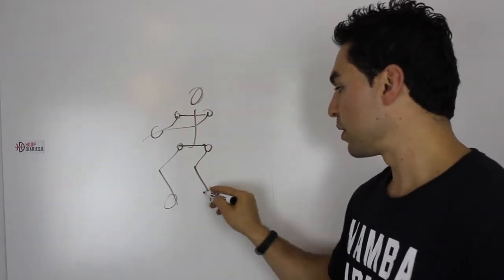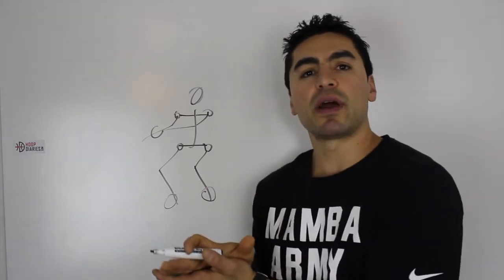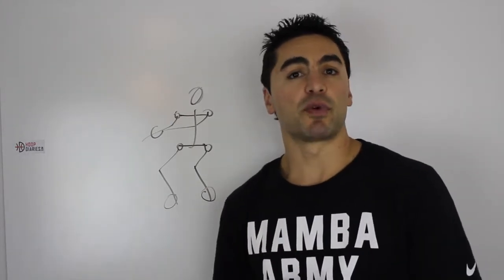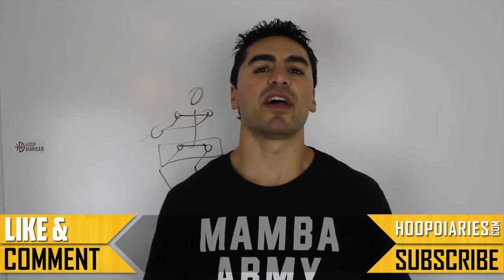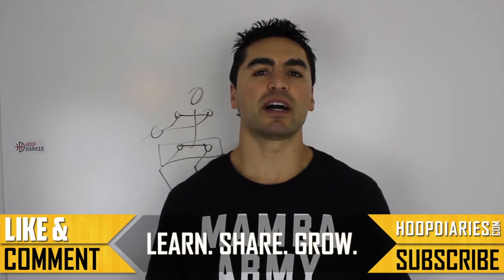How to do a Eurostep with Diana Taurasi - Whiteboard Wednesday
Basketball Movement - Diana Taurasi Eurostep. Check out a move some of the great guards use to score in the lane.

Quick basketball training tips for players, trainers and coaches based on basketball specific movements.